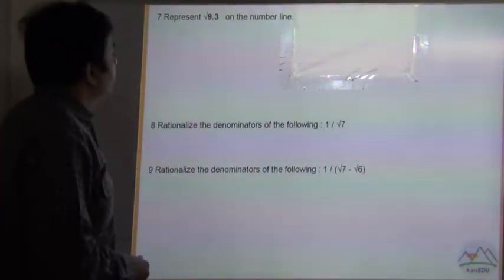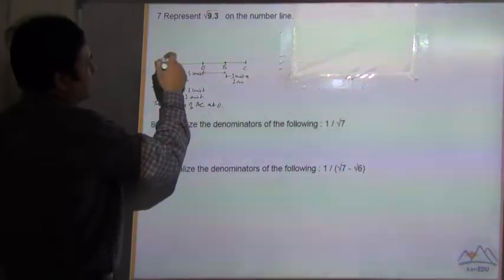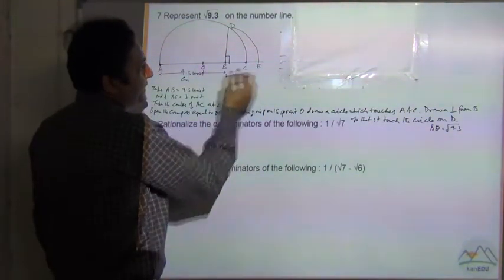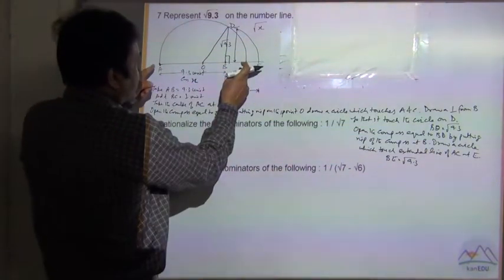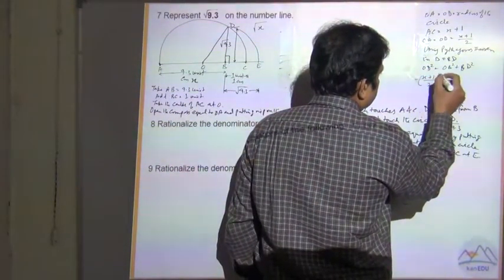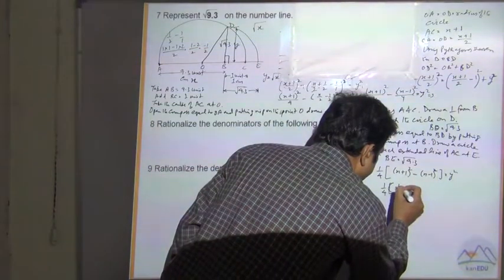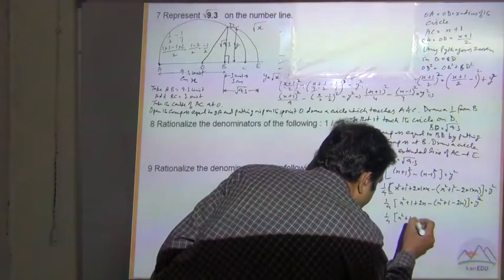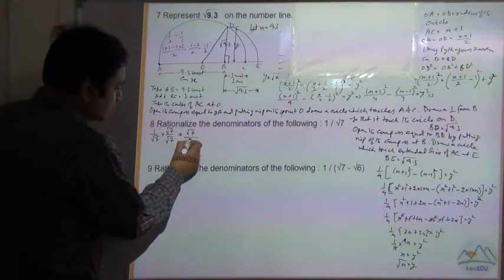class 9 number system 10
number system solution